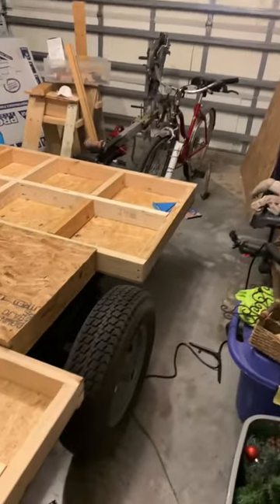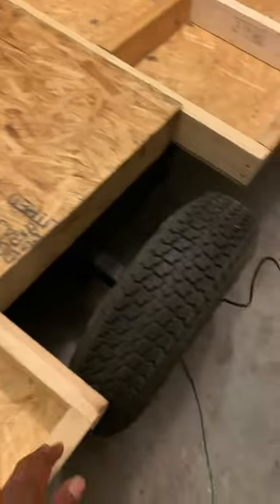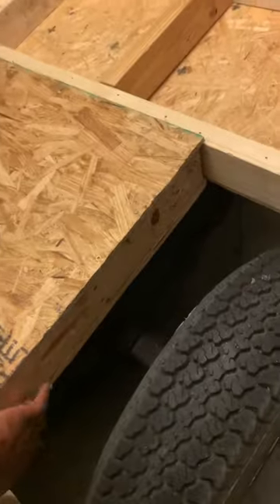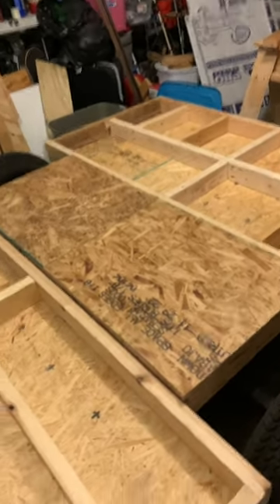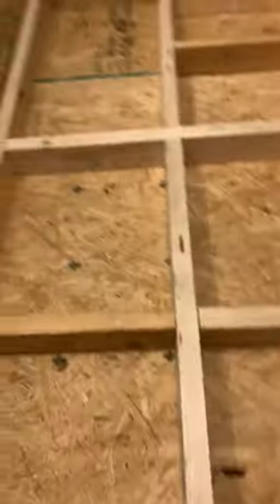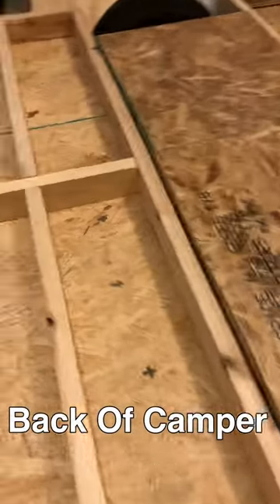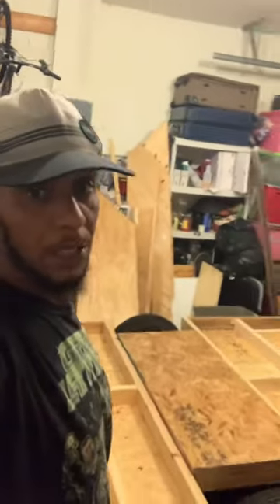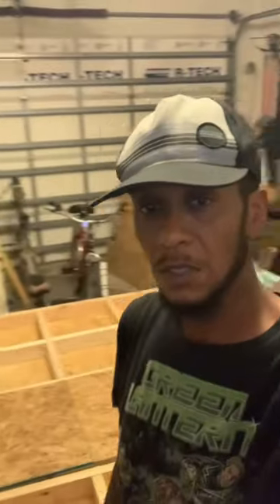Mini Camper Build Part 2 - Way More Work To Do ⛺️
Small Update in regards to the first Official FiSH N GaME mini trailer.  We’ve been pretty busy.  Trying to go 0 to 100 with this first build 😊 .  Basically still getting through the frame work.  We are extremely close to the good stuff though.